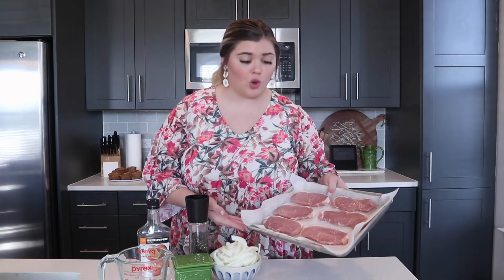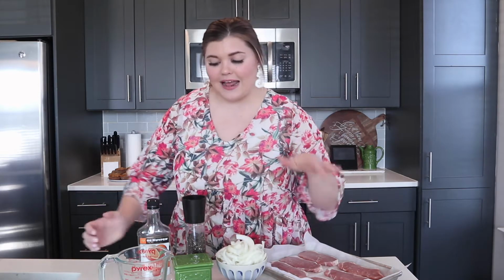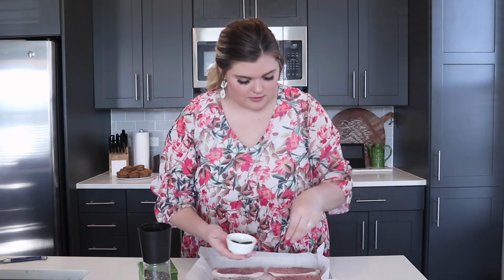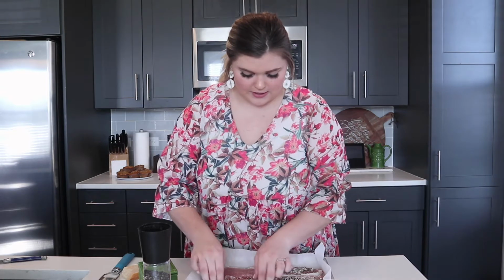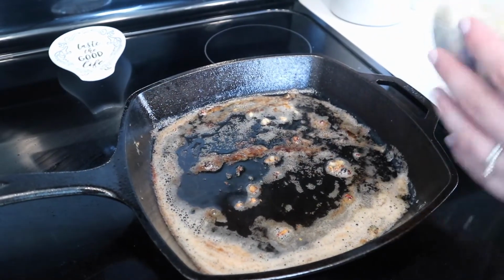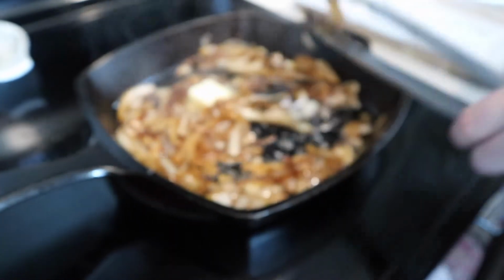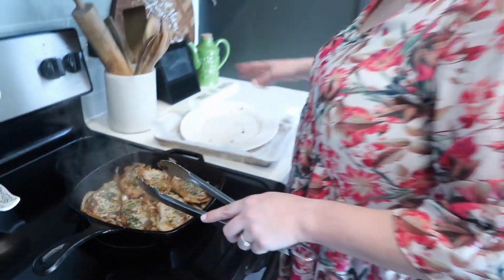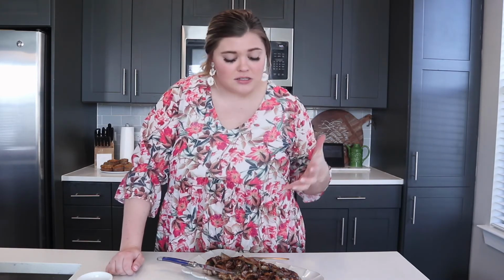Citrus Garlic and Herb Pork Chops | Food & Feast Daily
Thank you so much for letting me share my favorite homemade recipes 💕 I love you all - Annalise